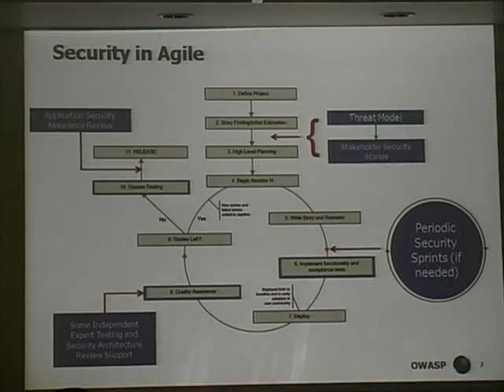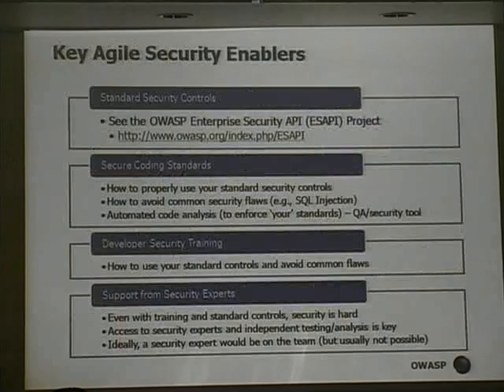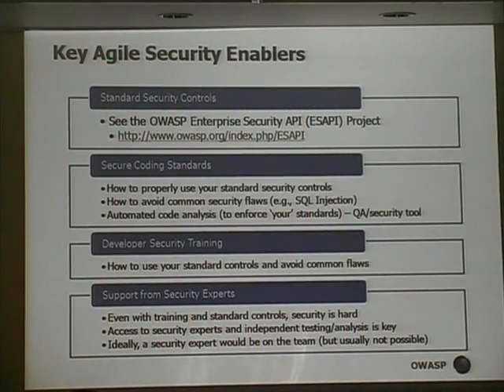Owasp5032 Part2 - SECURITY IN AGILE DEVELOPMENT, with Dave Wichers.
SECURITY IN AGILE DEVELOPMENT, with Dave Wichers. Dave Wichers is a cofounder and the Chief Operating Officer (COO) of Aspect Security, a company that specializes in application security services. For OWASP, he is the volunteer OWASP Conferences Chair, a volunteer member of the OWASP Board, and a coauthor of the OWASP Top 10. Dave has over 20 years of experience in the information security field, and has focused exclusively on application security for the past 10 years. At Aspect, in addition to his COO duties, he is Aspect's application security courseware lead, one of their chief instructors, and provides a wide variety of application security consulting services to Aspect's clients. Prior to starting Aspect, he ran the Application Security Services Group at Exodus Communications. Dave has a Bachelors and Masters degree in Computer Science, is a CISSP, and a CISM. --- Recorded at the Open Web Application Security Project NYC Conference on Sep 25, 2008 â Content produced Get Involved Today!